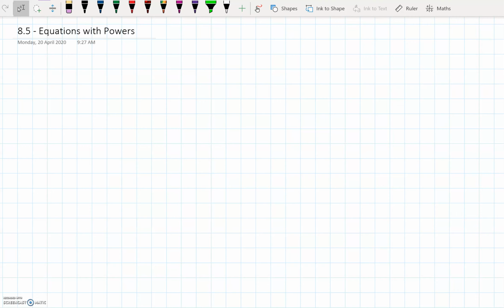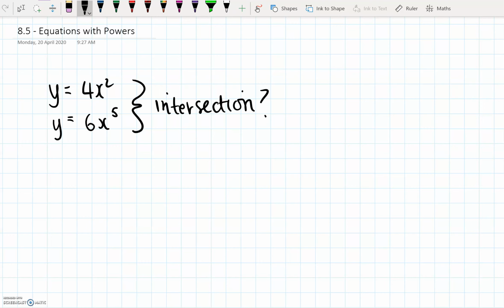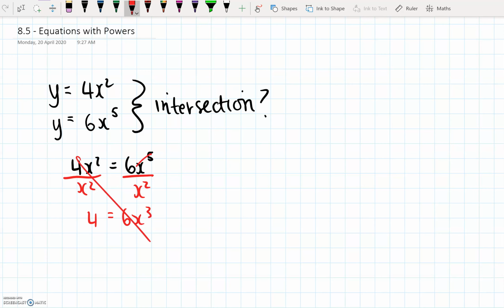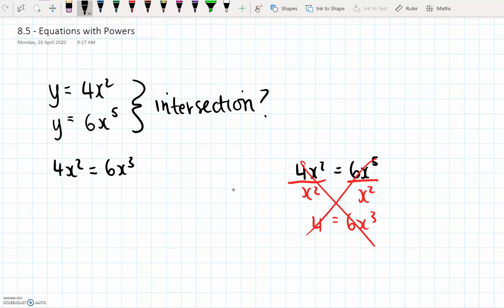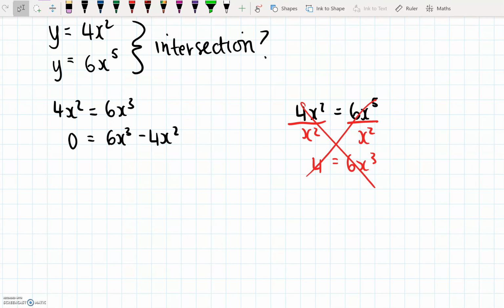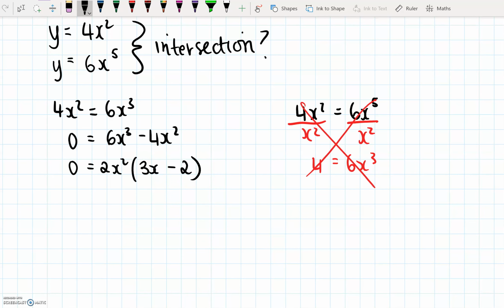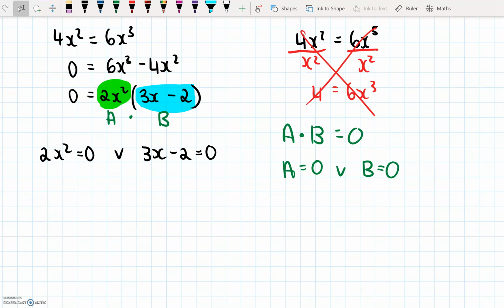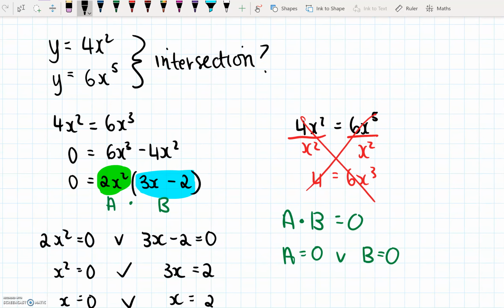vwo3 - Mathematics - Ch8 - 8.6 - Equations with Powers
Hoofdstuk 8
Wiskunde